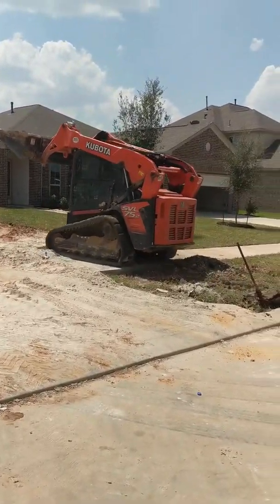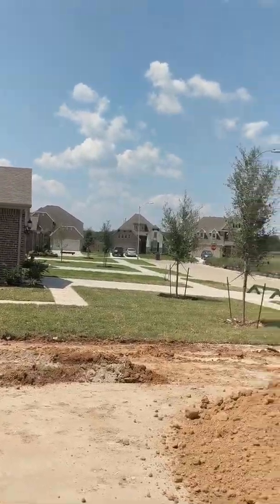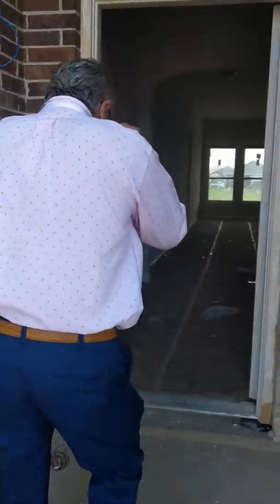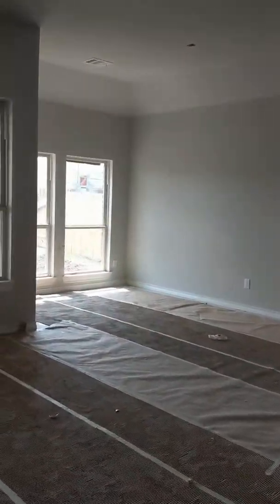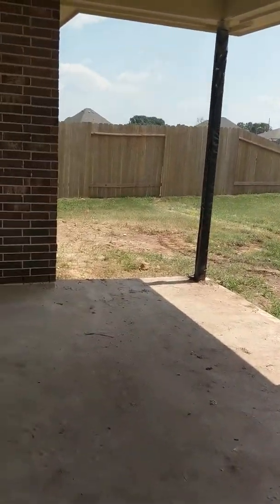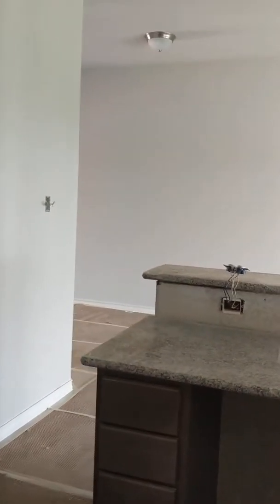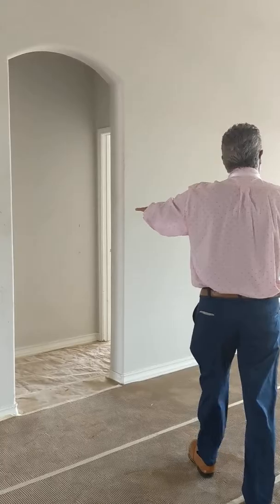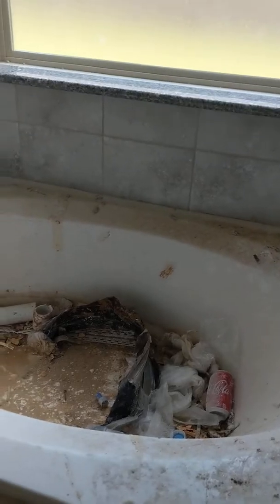Moving the dirt New Construction Rosenberg, TX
Home under construction by Rausch Coleman Homes.  Narrated by Vanda and Marc.